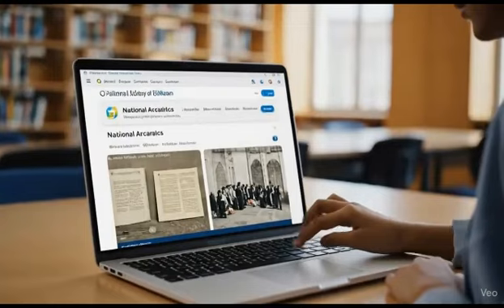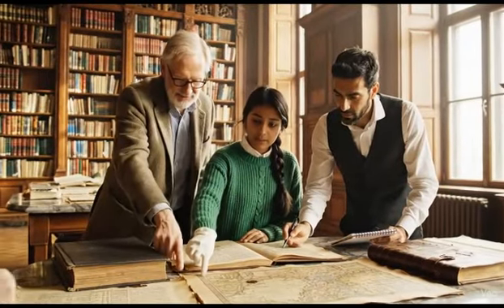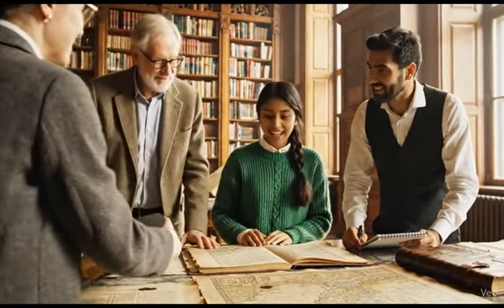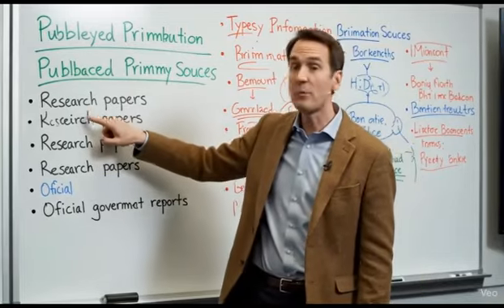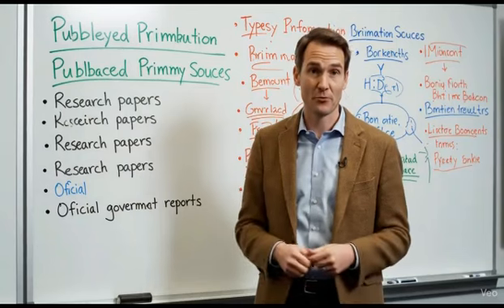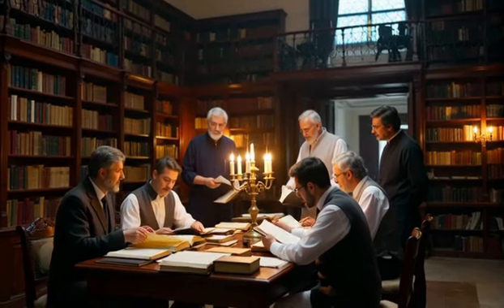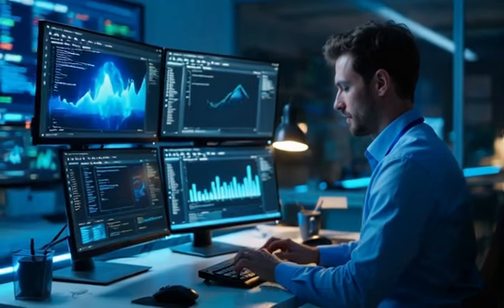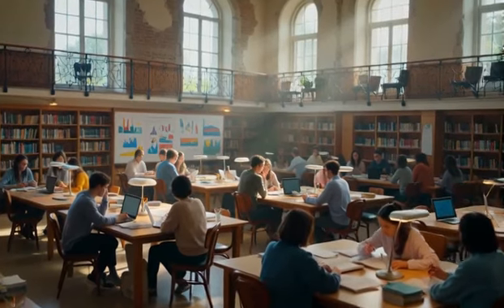Unpublished Primary Sources in Library Science 🕮 Hidden Treasures of Knowledge!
Today, we’ll discuss one of the most essential topics in information science —
Primary Sources, also known as Original Sources of Information.

Introduction

Every researcher begins with one key question:
“Where does authentic information come from?”

In the world of knowledge, the answer lies in Primary Sources —
the original materials that provide direct evidence or firsthand information about an event, idea, or discovery.

They are the foundation — the first link in the chain of information that supports all later sources like secondary and tertiary ones.

 Definition and Meaning

Primary Sources are original records created at the time an event occurred,
or by individuals who directly witnessed or participated in that event.

In simple words:

“Primary Sources are the firsthand evidence of any event, experience, or research — untouched, original, and authentic.”

These sources have not been interpreted, analyzed, or filtered by anyone else.
They are pure data — raw material for every research process.

 Types of Primary Sources

Primary Sources are generally divided into two main categories:

🟢 1. Published Primary Sources

These are materials that have been printed or made publicly available.
Examples include:

Research papers and scientific journals

Official government reports

Conference proceedings

Patents and technical documents

Legal papers, treaties, or constitutions

Statistical data and field reports

These are widely used in academic and scientific research as direct, reliable evidence.

🔵 2. Unpublished Primary Sources

These are not formally published but contain unique firsthand information.
Examples include:

Personal letters and correspondence

Laboratory notes

Diaries and memoirs

Personal files or manuscripts

Inscriptions on graves, coins, and ancient artifacts

Unpublished materials are often preserved in archives, museums, or special collections,
and they offer an intimate, unfiltered look into historical and personal realities.

Importance of Primary Sources

Primary sources are the heart of research — the raw truth behind every academic discovery.

Here’s why they matter:

Authenticity:
They provide original, reliable, and factual information.

Foundation for Discovery:
New theories and knowledge are built from these first-hand records.

Accuracy:
They help prevent bias and misinterpretation because they are untouched data.

Historical and Scientific Value:
They allow researchers to see the world through the eyes of those who lived or observed it.

As one scholar beautifully said:

“Without primary sources, research becomes repetition — not discovery.”

Access in the Digital Age

In the modern world, access to primary sources has become easier than ever before.
You no longer have to visit archives physically — digital technology has brought them to your fingertips.

Examples of modern platforms include:

Google Scholar

JSTOR

Digital Library of Pakistan

National Archives websites

Institutional repositories and open data portals

These digital platforms allow students and researchers to explore primary materials globally — instantly and freely.

Conclusion

To conclude —
Primary Sources are the soul of knowledge and the foundation of research.

They connect us directly to truth —
to the past, the present, and even the ideas that shape the future.

For every librarian, student, and researcher,
understanding and using primary sources correctly
is the first step toward credible, meaningful, and original research.

Calm and Inspirational

Together, let’s keep spreading knowledge — the voice of libraries across the world.